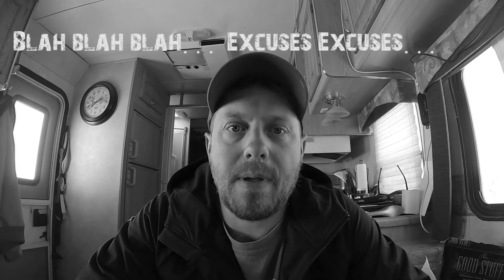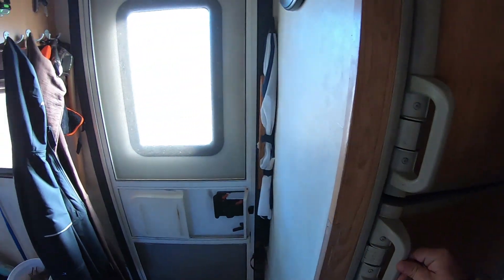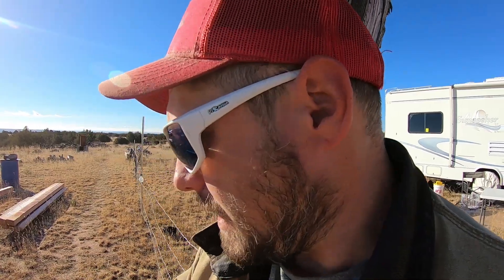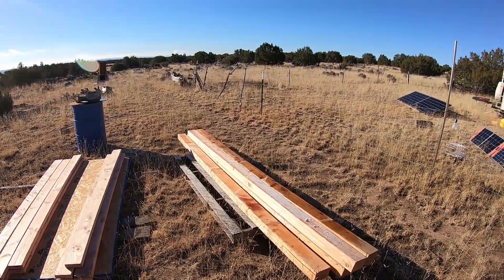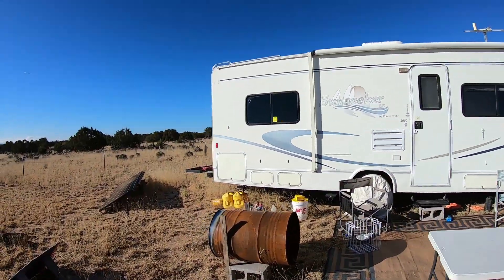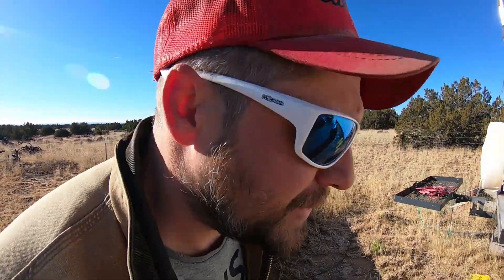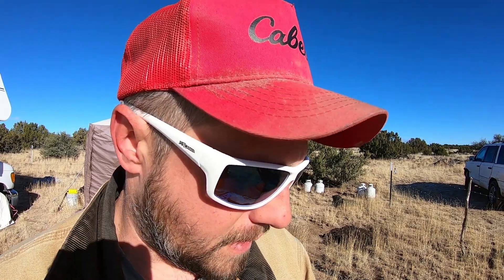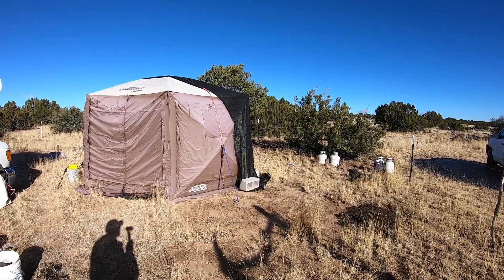Oops I Did It Again!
Profile: @cheapoffgridliving